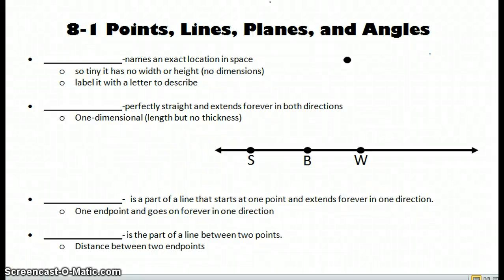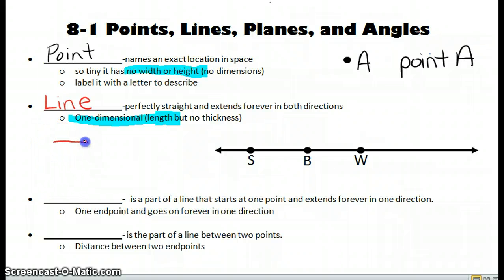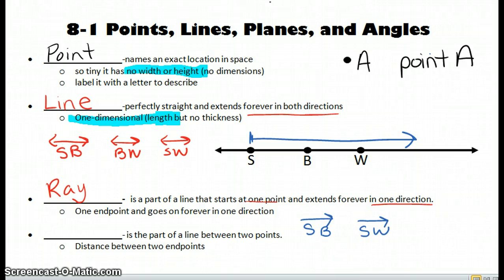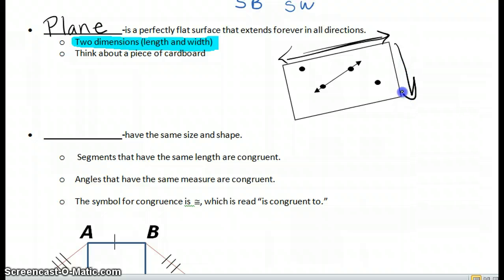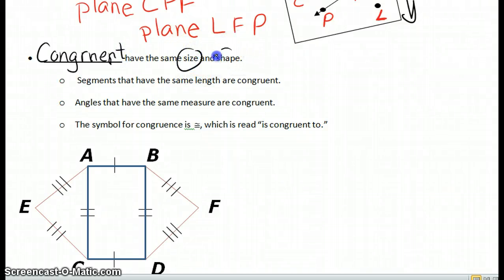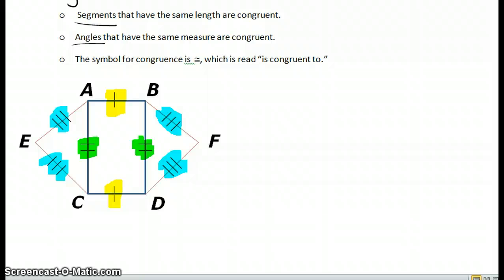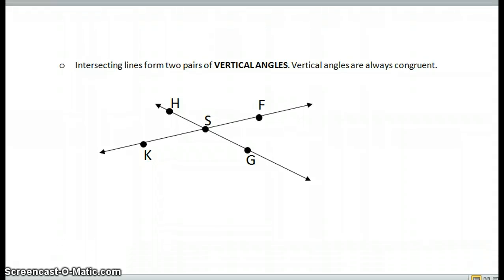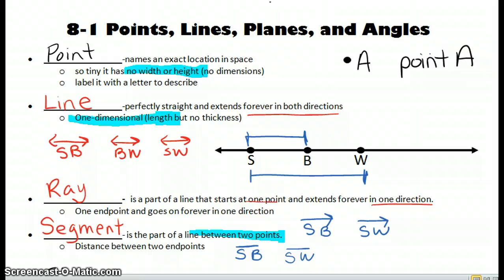7th GR GEOMETRY 8-1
VOCAB 8-1